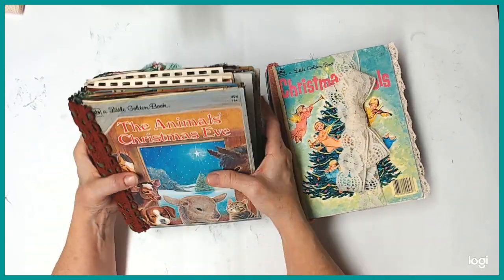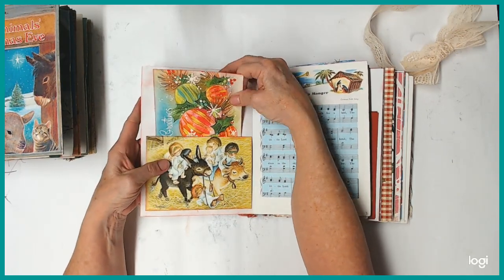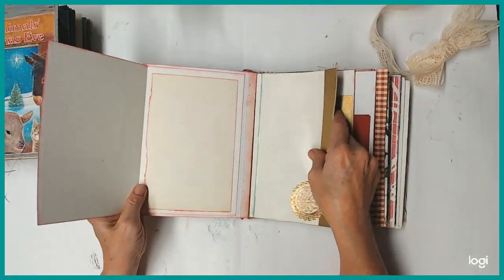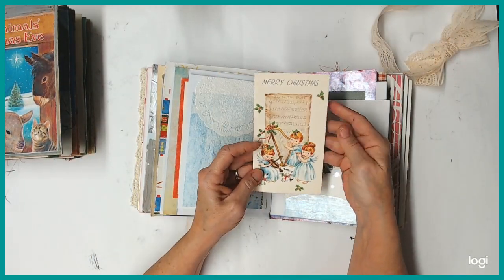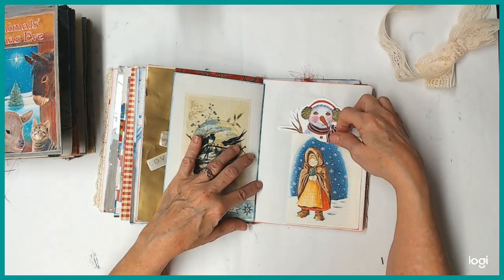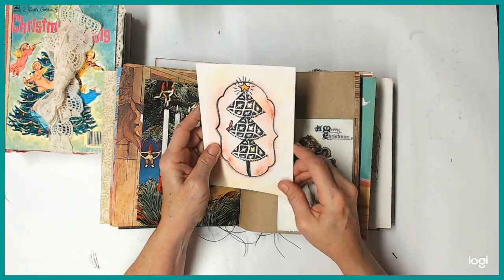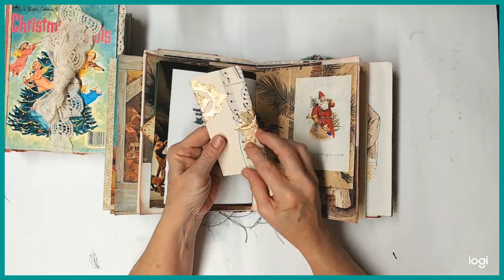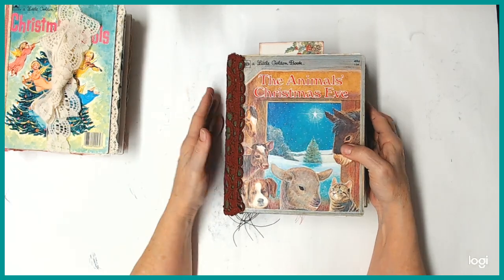Flip Through of my Christmas journals.